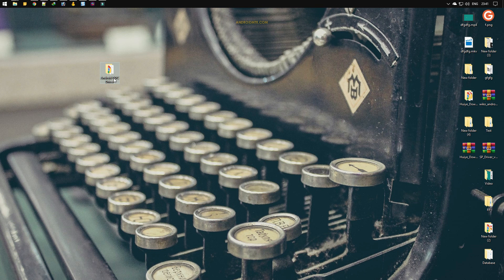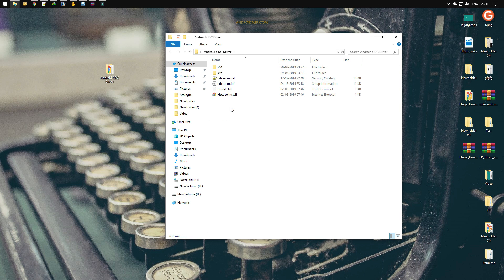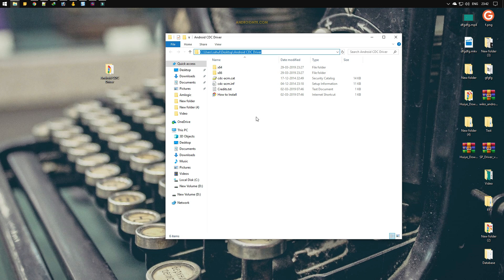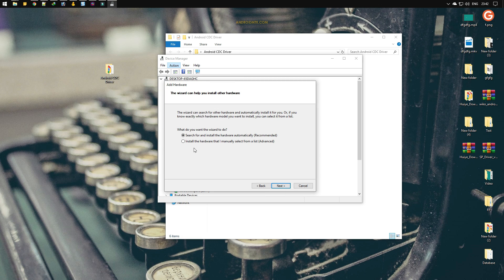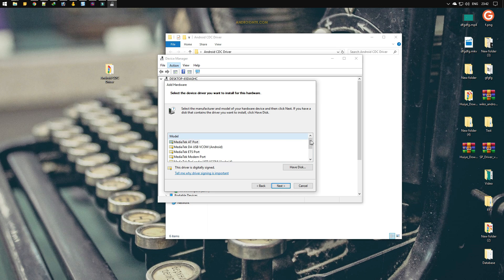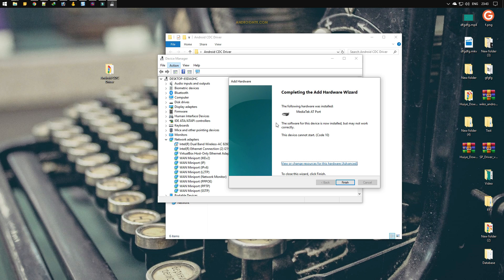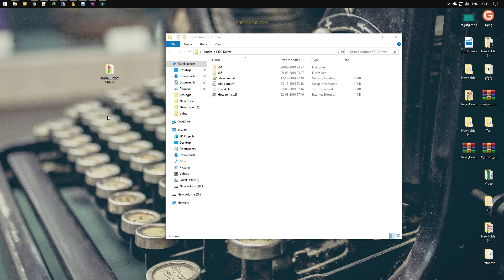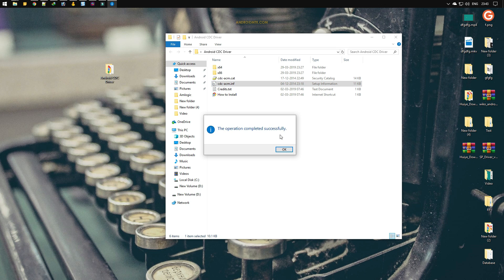Android CDC Driver Installation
From the above video, you can learn to install the Android CDC Driver on your Windows Computer.